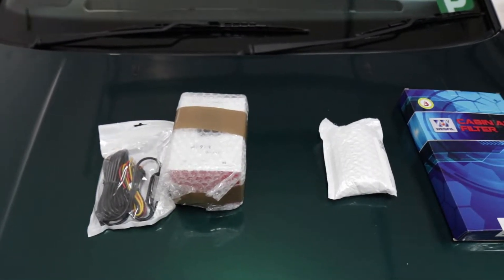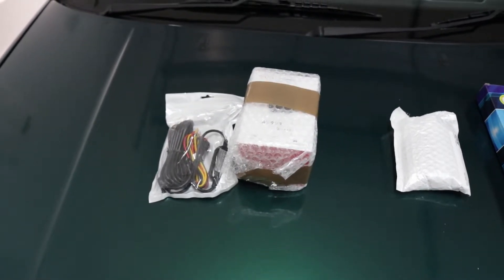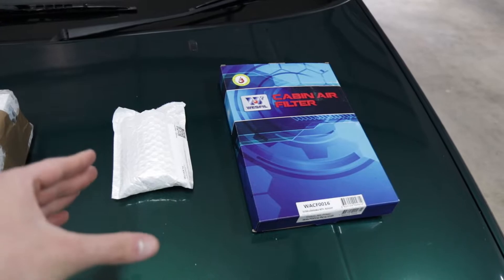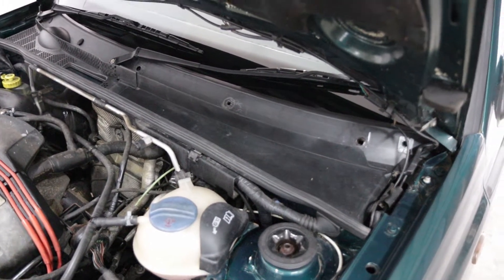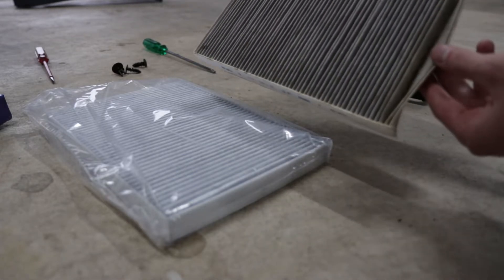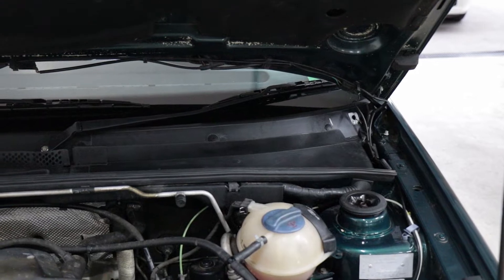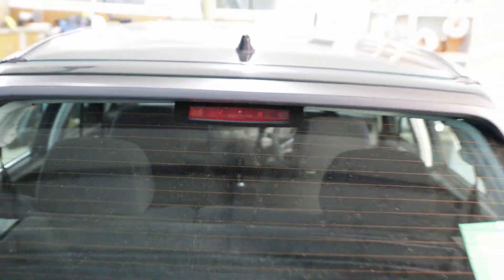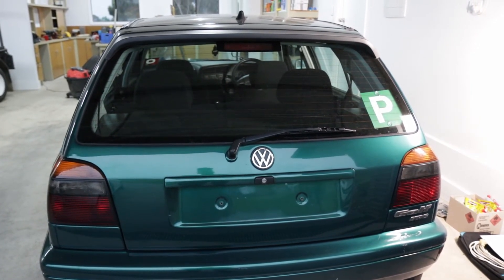New Cabin Filter and LED Brake lights (VR6 GOLF MK3)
Today a quick video refreshing the cabin filter and installing red LEDs into the third brake like on the golf, results speak for themselves!